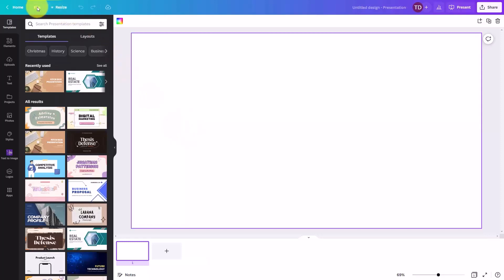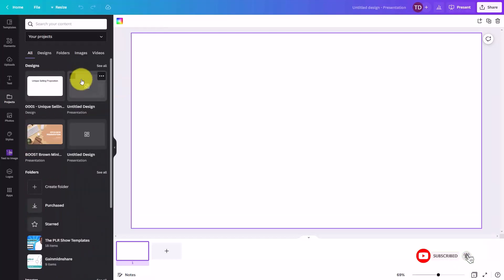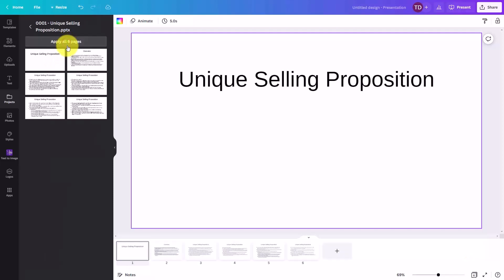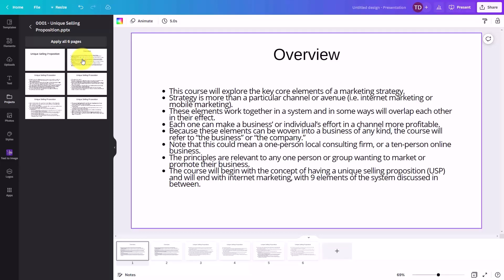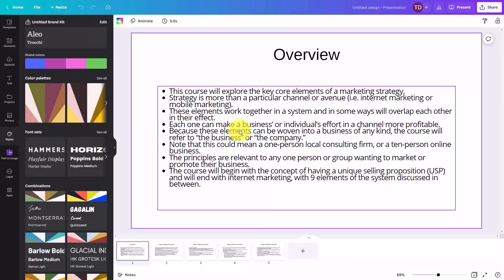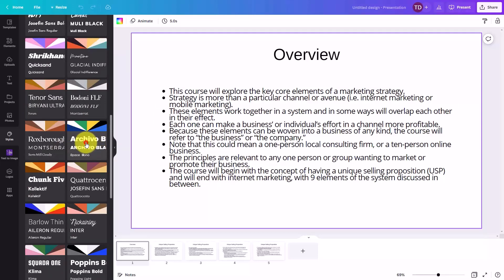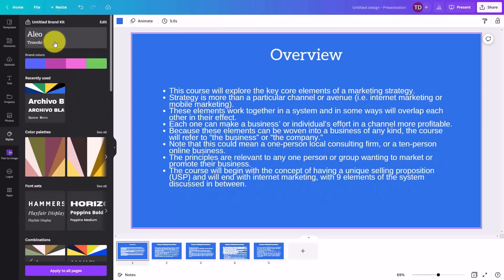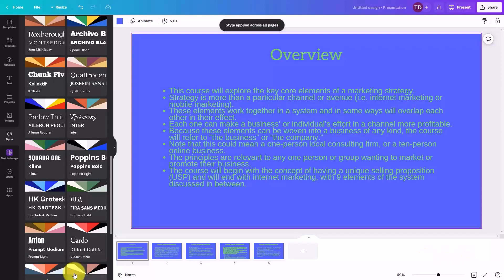How To Import PowerPoint Slides Into Canva: Tutorial For Beginners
"Welcome to our step-by-step tutorial on How to Import PowerPoint Slides into Canva for Beginners! 🌟 Are you new to Canva and looking to elevate your PowerPoint presentations with a creative edge? This tutorial is designed just for you.

In this video, we cover everything you need to know to seamlessly import your PowerPoint slides into Canva. Perfect for teachers, students, business professionals, or anyone keen on enhancing their presentation skills, our guide is easy to follow and packed with useful tips.

🔹 What You'll Learn:

Easy Importing: Master the basics of uploading your PowerPoint slides into Canva.
Design Enhancement: Unlock the potential of Canva's design tools to beautify your slides.
Customization Tips: Learn to personalize your presentation using Canva's fonts, colors, and elements.
Seamless Integration: Understand how to blend your original PowerPoint content with Canva's dynamic features while maintaining quality and integrity.

🎨 Ideal for Beginners: No previous experience with Canva? No worries! We've broken down the process into simple, understandable steps.

If you have any questions or suggestions, we'd love to hear them in the comments section below.

👉 Keep watching for more videos to enhance your digital design skills with Canva!